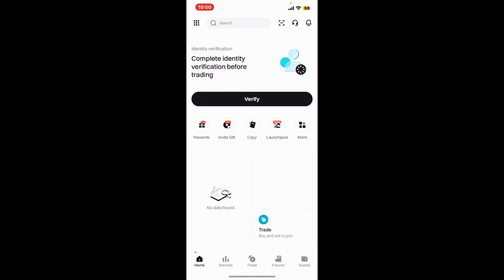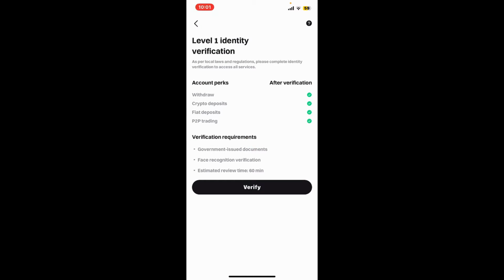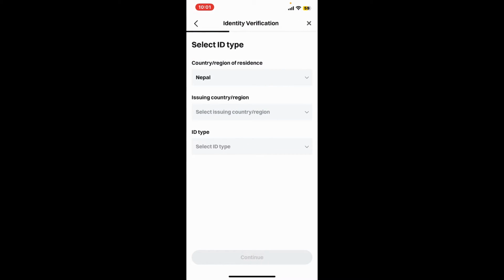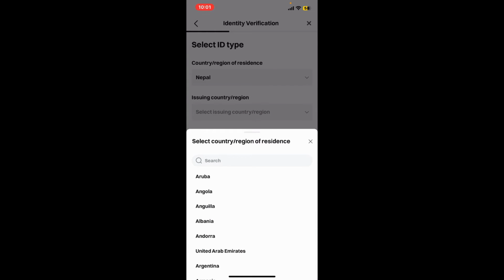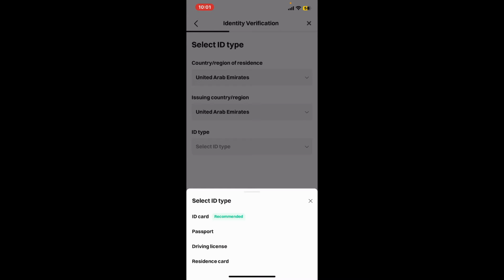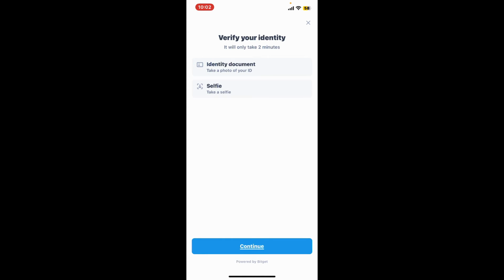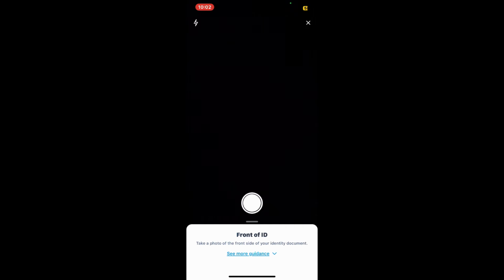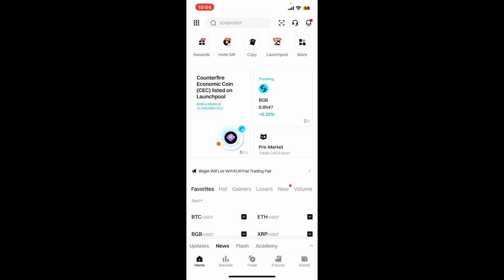How to Verify Bitget Account 2024?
In this video, I’ll walk you through the process of verifying your Bitget account. Account verification is essential to access all features, increase withdrawal limits, and ensure the security of your crypto trading experience. 🚀🔐